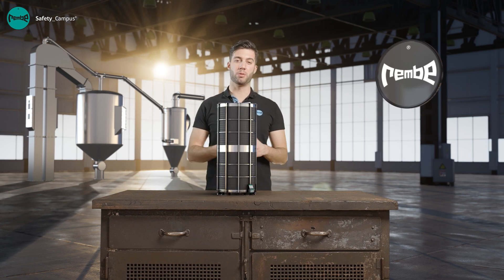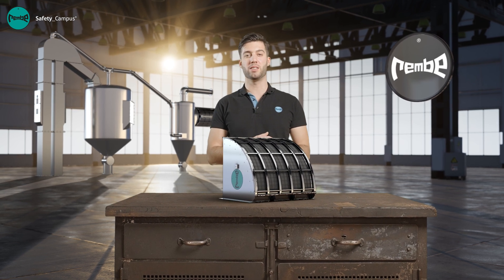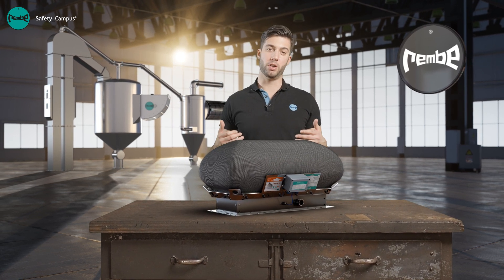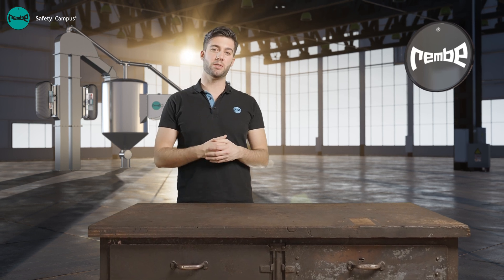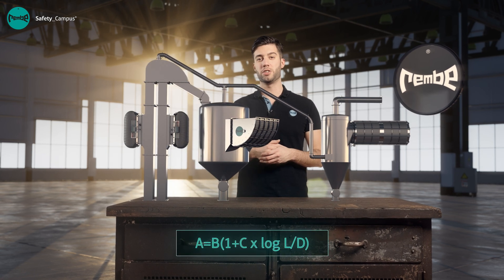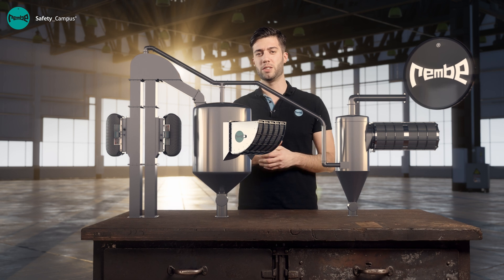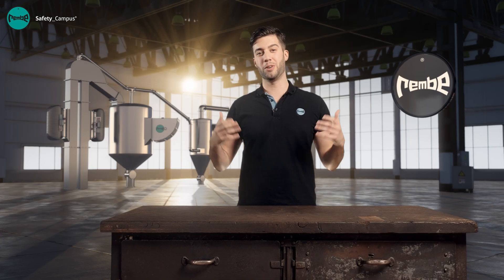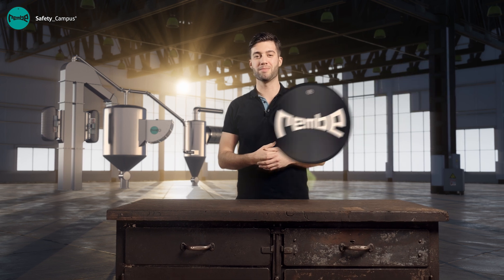REMBE® Safety_Campus® - industrial - Flameless explosion venting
REMBE is your specialist in the field of explosion safety and pressure relief and offers holistic safety concepts for plants of all kinds in a wide range of industries. All products are manufactured in Germany and meet the requirements of national and international regulations.

In this video, our project engineer Tobias Erlmann explains flameless venting and familiarizes you with both how it works and how it is used in industry.

Chapters:
00:00 Introduction
00:34 History
01:34 REMBE products
02:19 Function flameless explosion venting
02:50 Advantages
03:36 Sample application